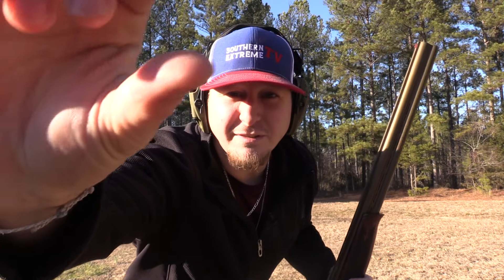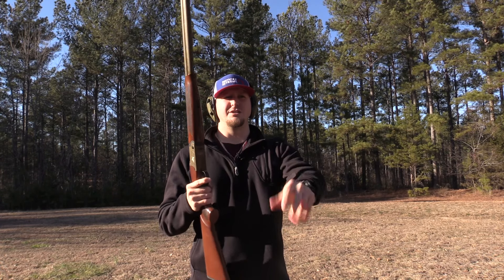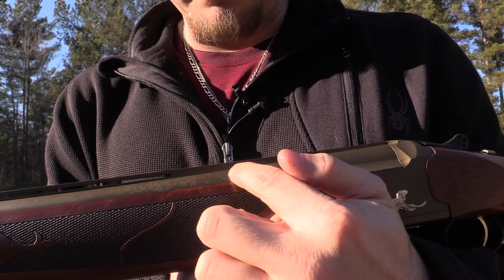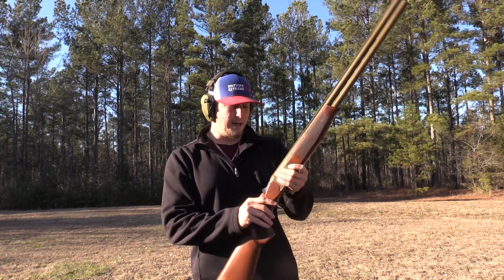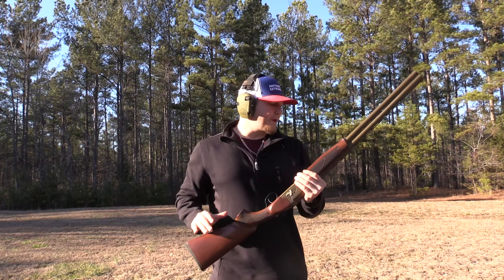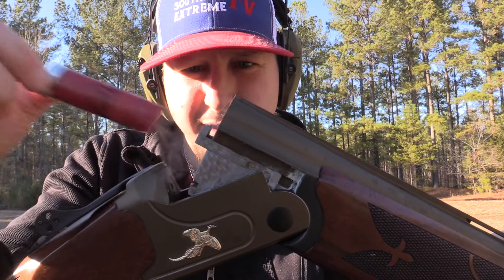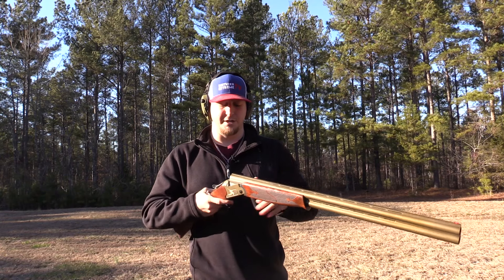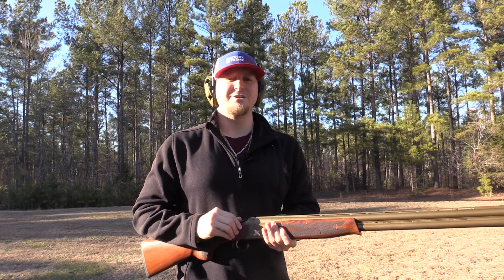Over And Under Shotgun On A Budget | 2 Year Review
This is a 2 year review of the budget Hatfield Over and Under.

OUTDOOR GEAR I USE

ATN THOR Thermal Imaging Scope

TURKEY PACK

VORTEX BINOCULARS

LEUPOLD BINOCULARS